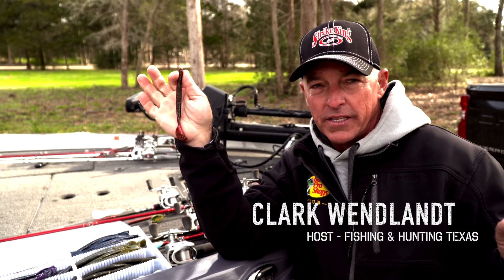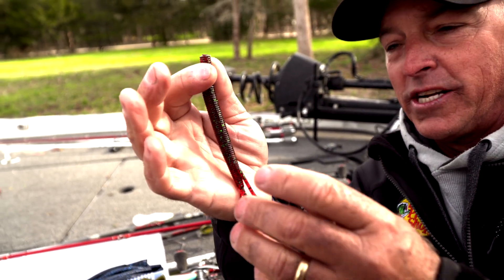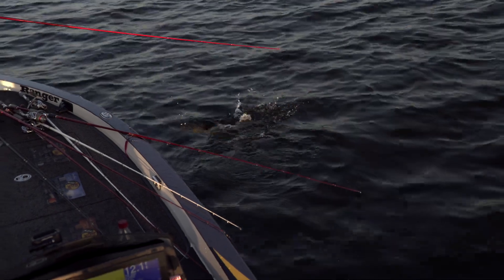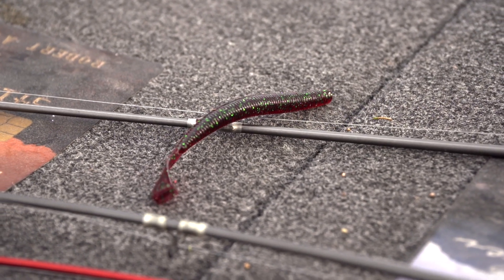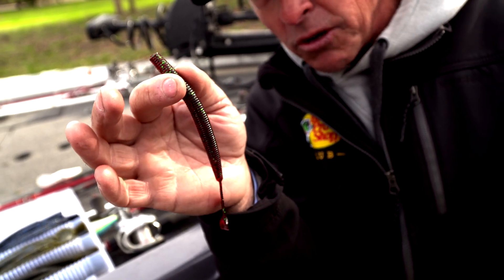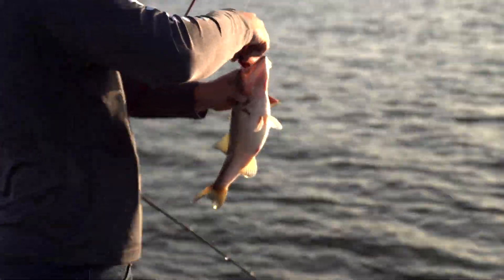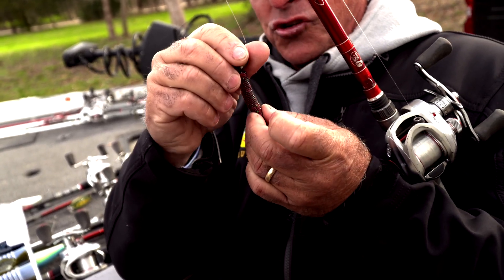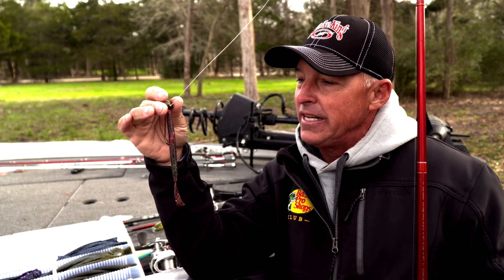Review of Strike King Rage Cut-R Worm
Widely regarded as Strike King’s most versatile worm ever, the Strike King Rage Cut-R Worm can be flipped, pitched, Texas-rigged, Carolina-rigged, swam weightless or fished on a weighted hook. Clark Wendlandt reviews this bait that features a Strike King's Rage Tail with a customized hi-grade plastic formulation. The Rage flange on the tail delivers the fastest tail flicker rate on the market.

Measuring in at 6-inches, the Strike King Rage Cut-R is also a great choice on a drop shot or split shot. Any way you fish it, the Strike King Rage Cut-R is too much for bass to resist. Rage Tail - Soft Baits with Big Attitudes. Find out what the Rage is about in this video on and off the water with Bass Master AOY Winner Clark Wendlandt.